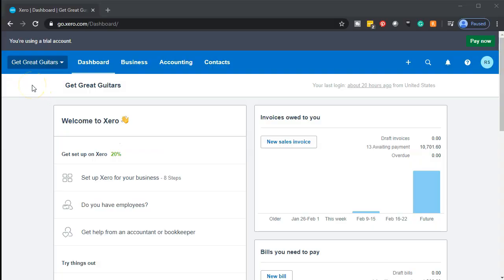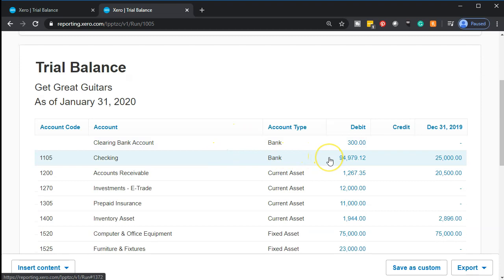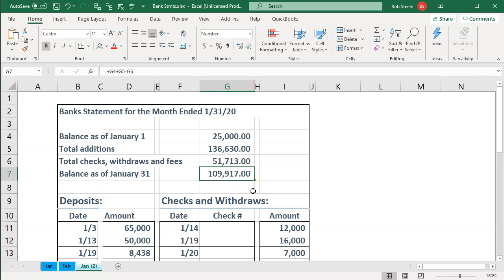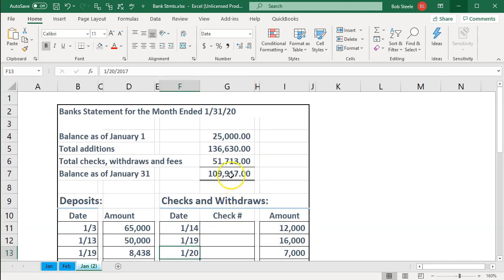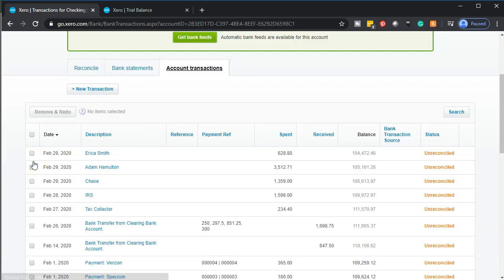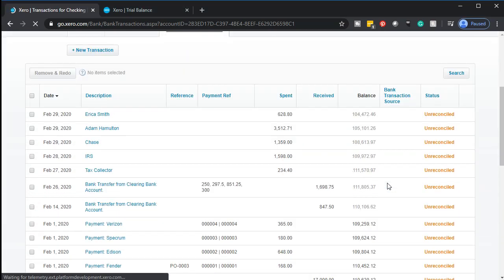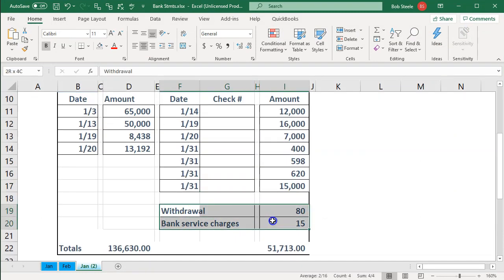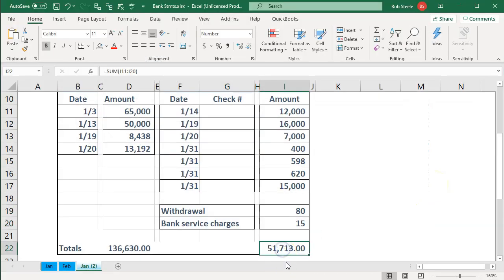Bank Reconciliation Objective 9.02 Xero Accounting Software 2020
Bank Reconciliation Objective
Xero Accounting Software 2020